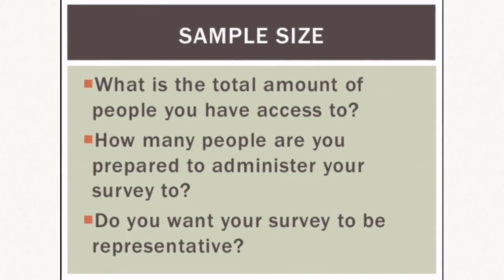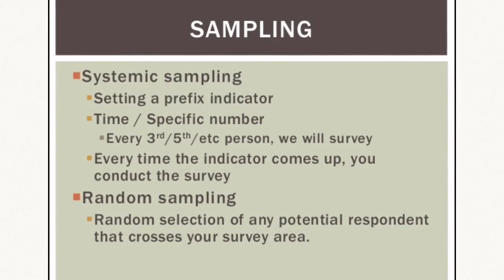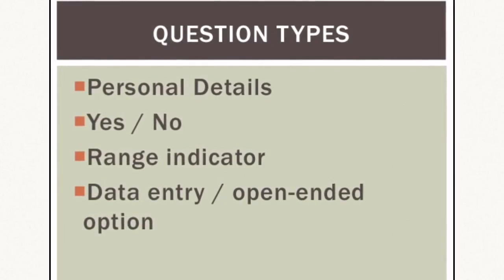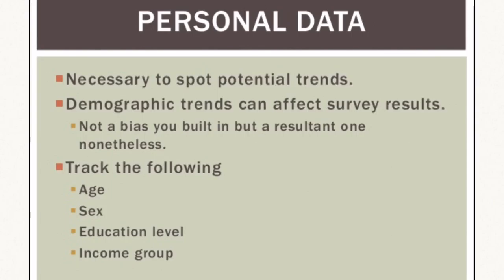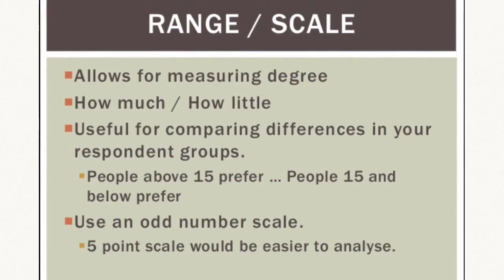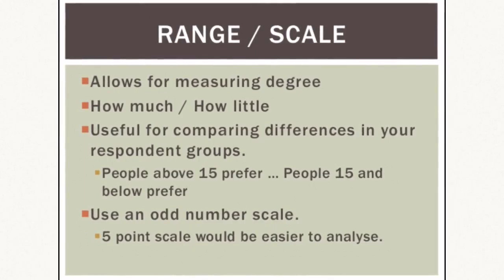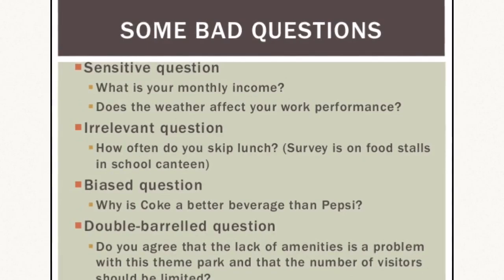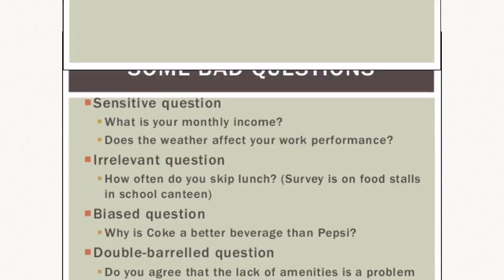Survey Basics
Teacher Resource : Basic guide to planning for a survey